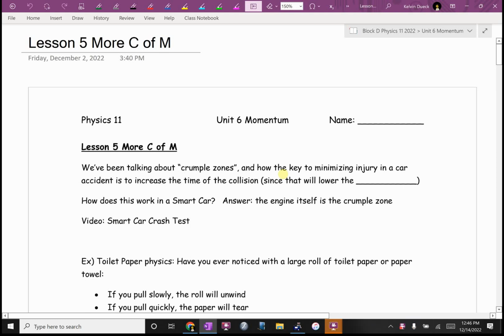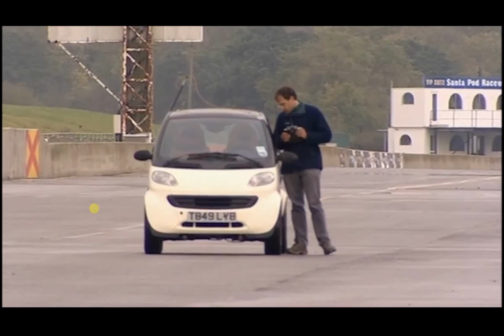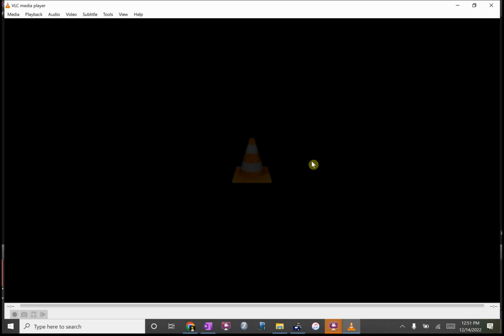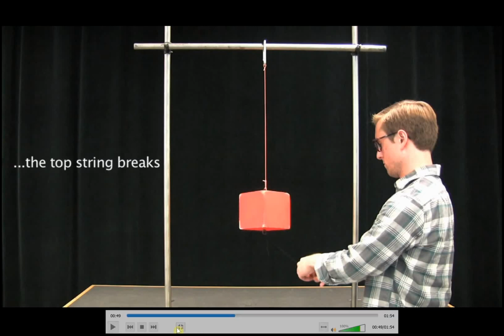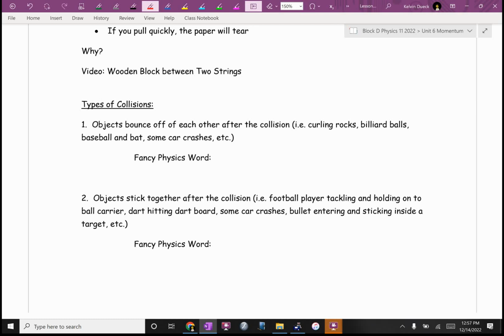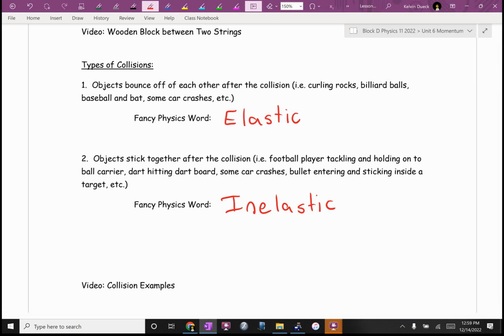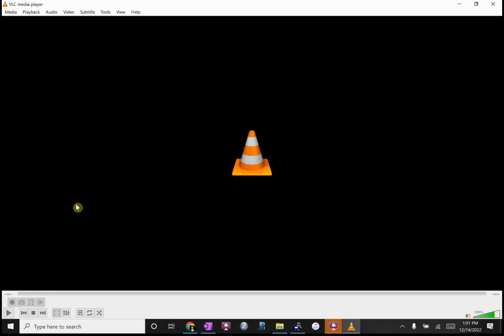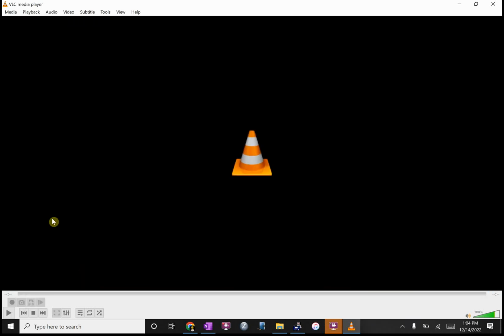Physics 11 U6L5 More C of M (Part 1)